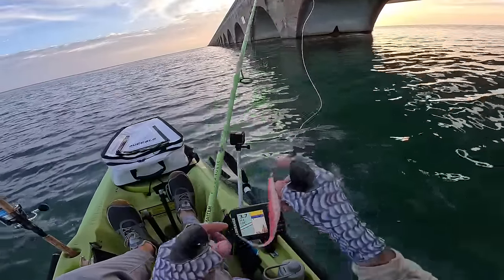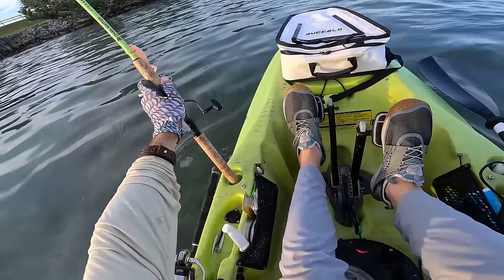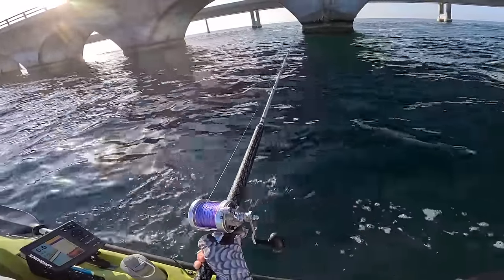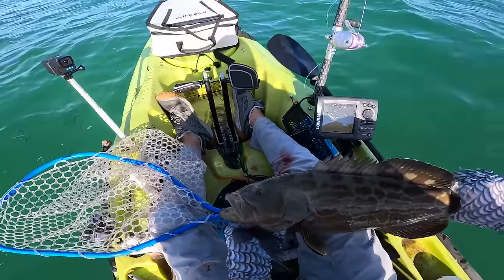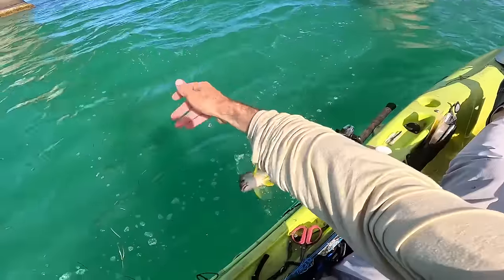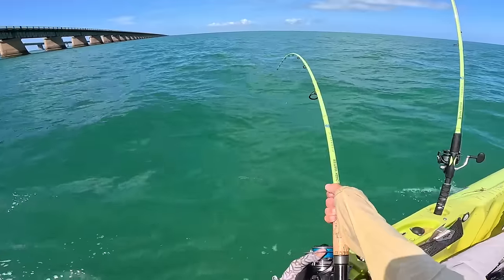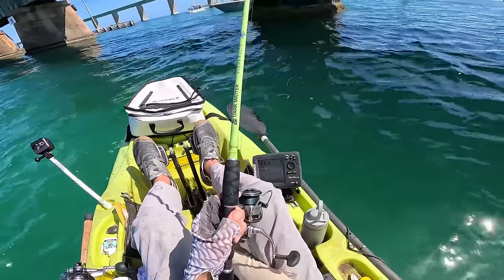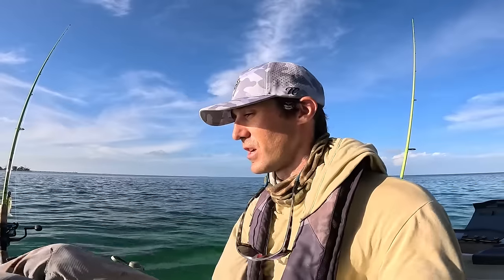Fishing Half Way Out - 7 Mile Bridge Fishing Mission For What Ever BITES!!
Tight Lines,
Rich

Click her for information and to get in touch with me for a South Florida charter